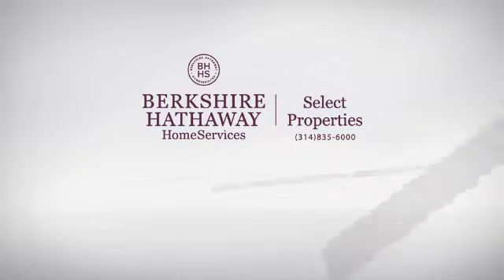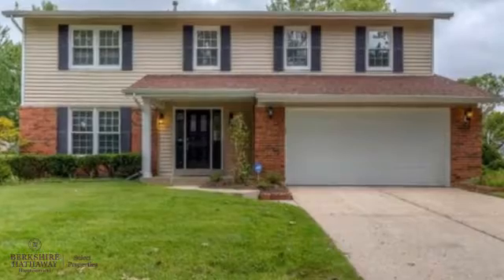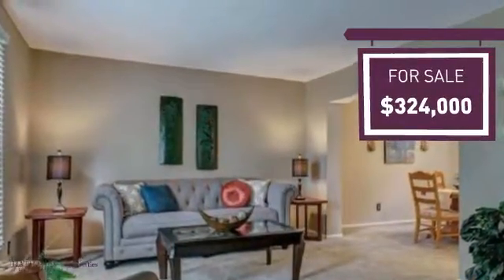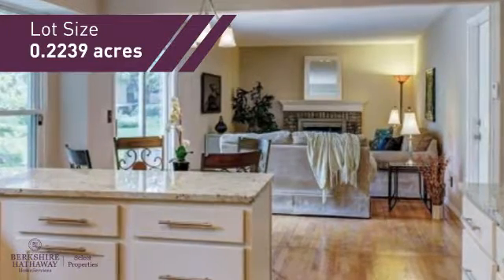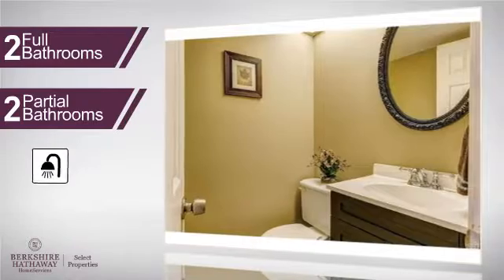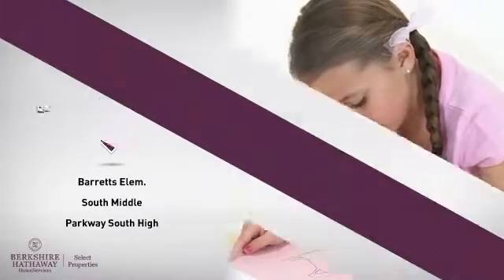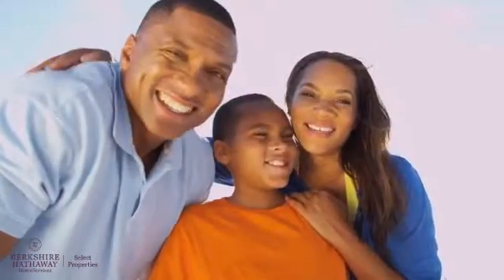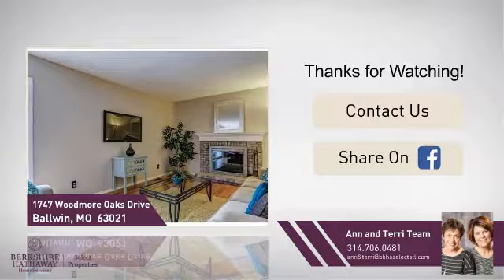Real Estate for sale in Ballwin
MLS#:16042609 ZIP:63021 CONTINUE TO SHOW this 5 bedroom 2 story with a beautiful, fully remodeled NEW kitchen in desirable Seven Oaks! Be the first cook to create magic in this fabulous space! The stunning kitchen will wow you with its white shaker cabinets, granite counters, herringbone pattern backsplash, stainless appliances and hardwood flooring. Adjacent family room is completely open to the kitchen and has a slider door that exits to private patio and spacious, flat backyard. Large living and dining rooms have new neutral carpeting. Upstairs, there are 5 bedrooms, 2 of which are very large and suitable as a master. There are 3 walk in closets too! Basement is partially finished and includes a half bath. Plus Architectural Roof 2011, updated thermal tilt in windows throughout the house and newer light fixtures. Enjoy quick access to highways 44,40 and 270. Excellent Parkway Schools including award winning Barretts Elementary. OPEN 1/1 AND 1/2 FROM 1:00 - 3:00